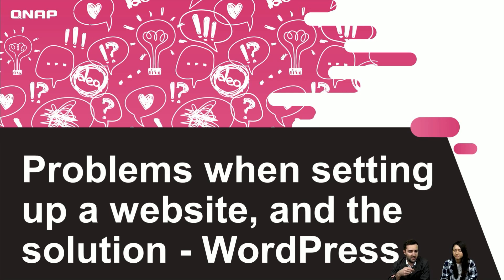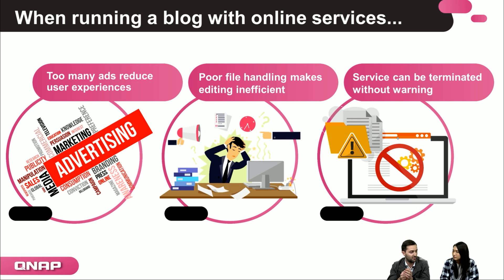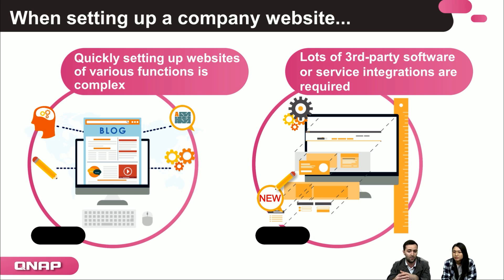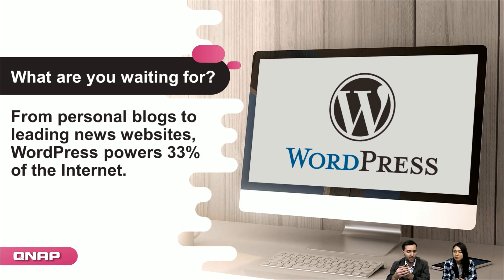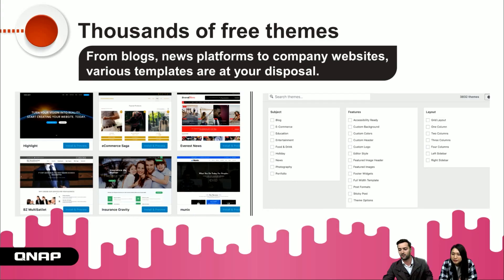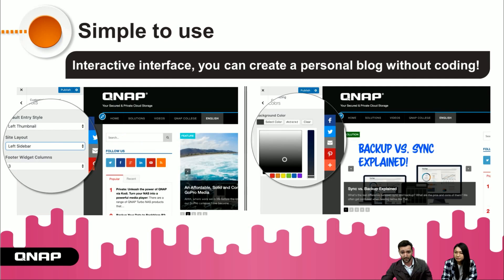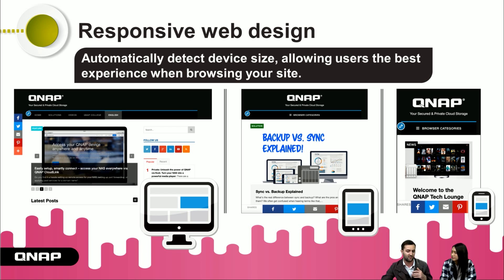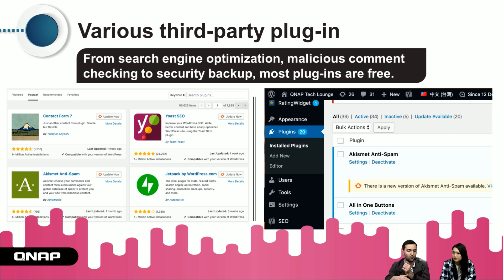Problems when setting up a website, and the solution ｜ WordPress blog on a QNAP NAS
Host your WordPress blog on a QNAP NAS

Video Overview

There are so many ways to set up a website.